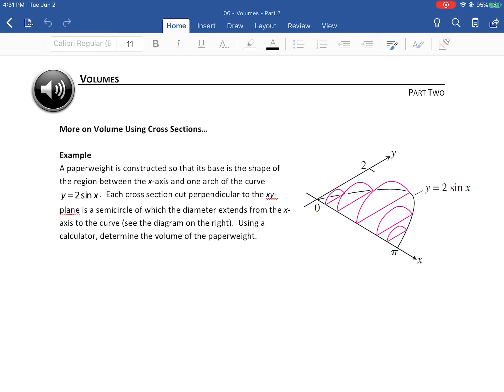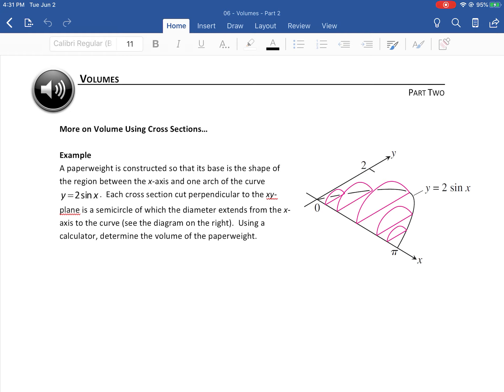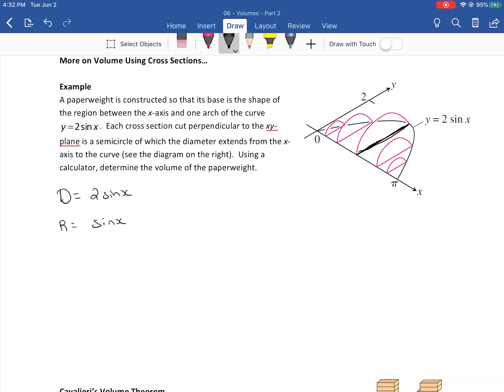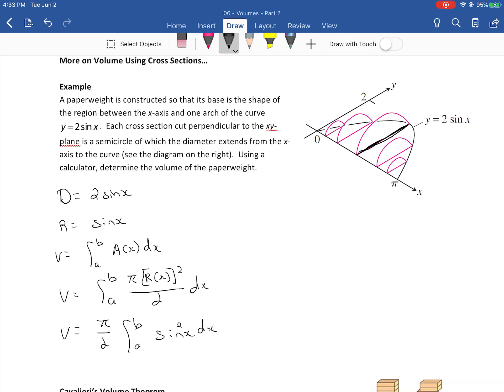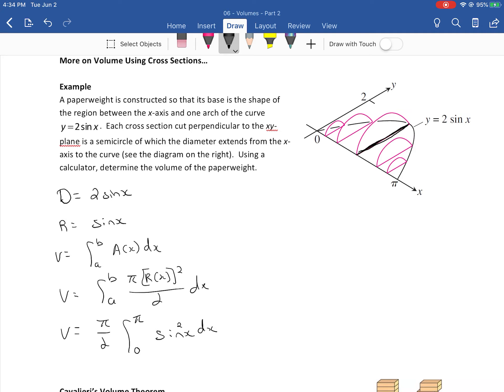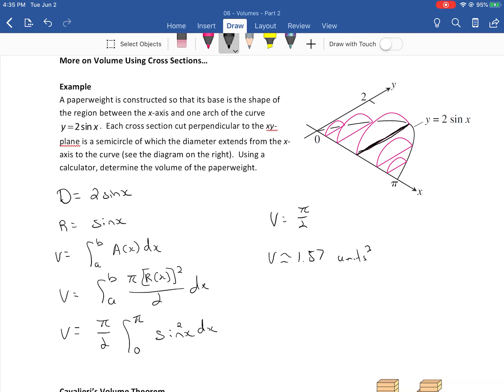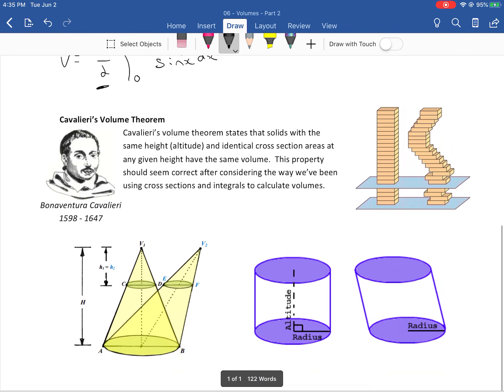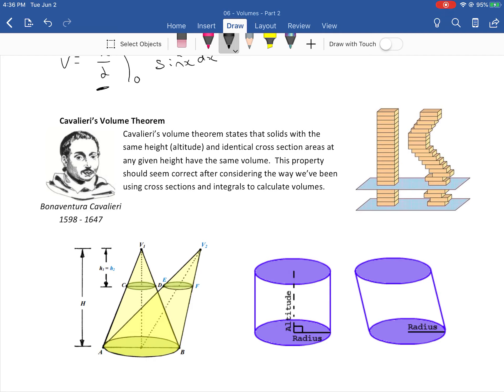Video Lesson - Volumes Day 2